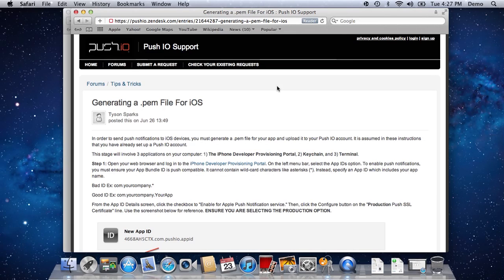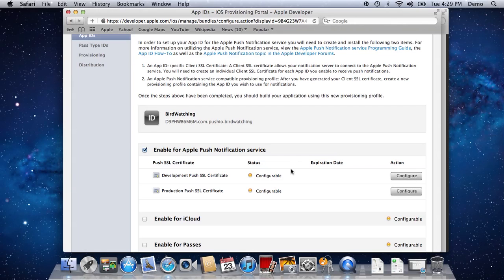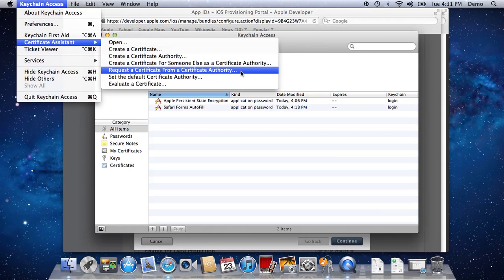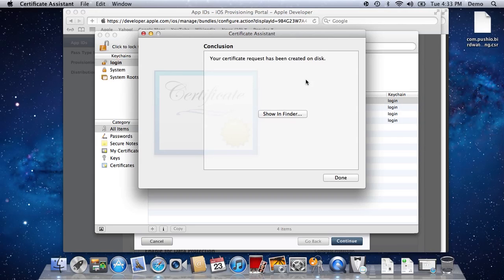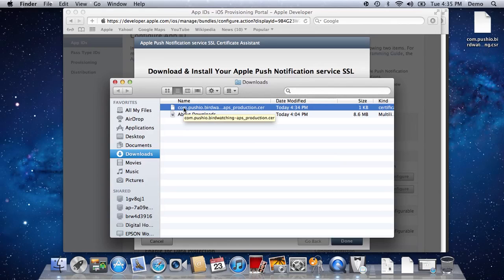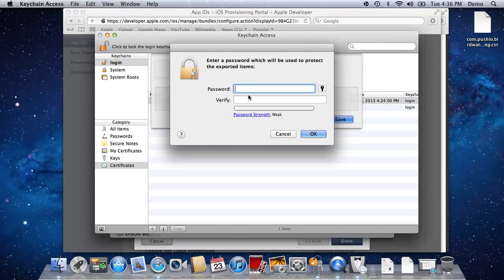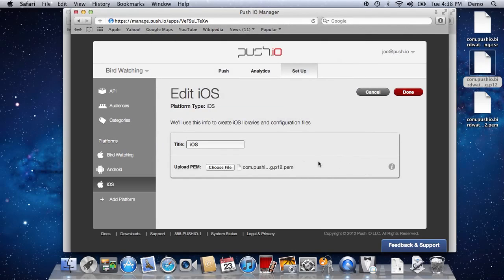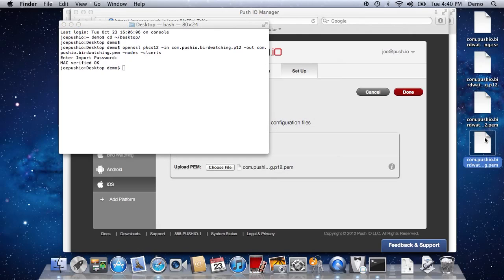How To Generate a Production PEM File for the Apple Push Notification Service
This screencast walks you through the steps required to create a Production Push SSL Certificate for use with the Apple Push Notification Service and the iOS Platform on Push IO.